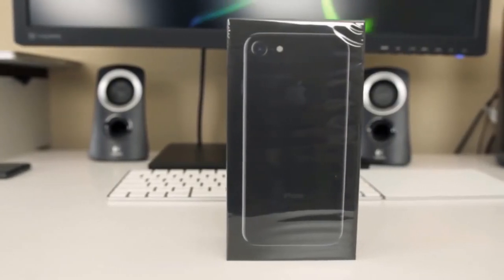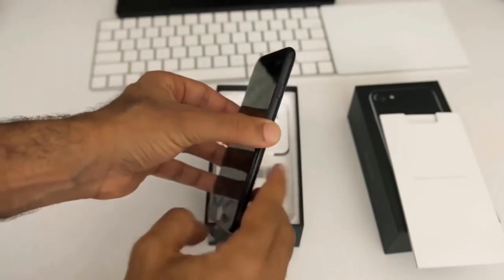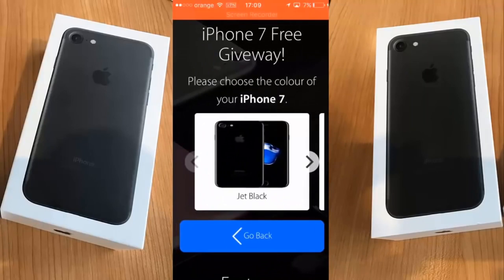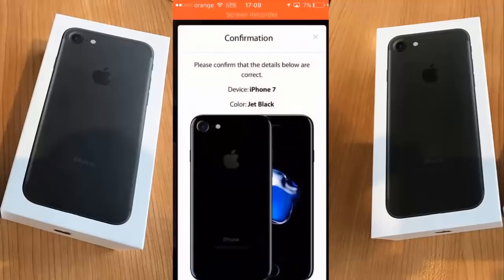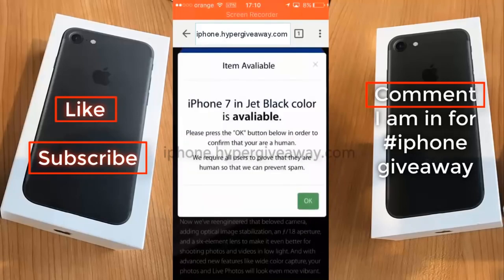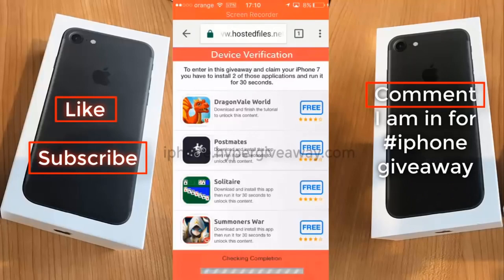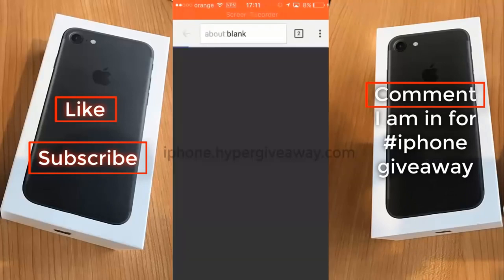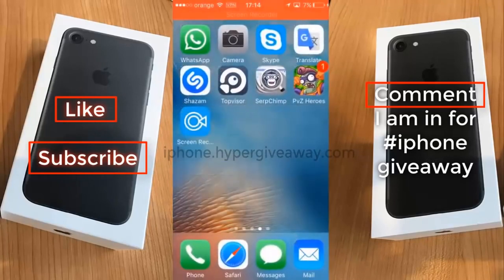iphone 7 giveaway - how to get a iphone 7 and iphone 7 plus for free in 2017 - 2017 - 8